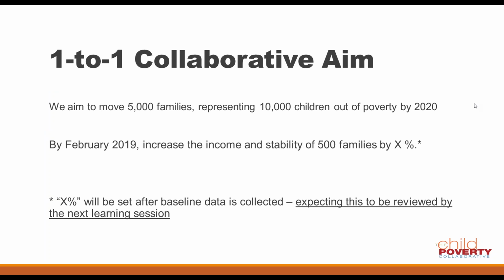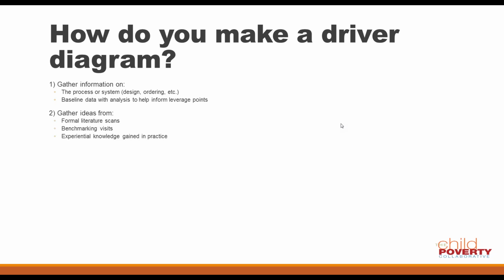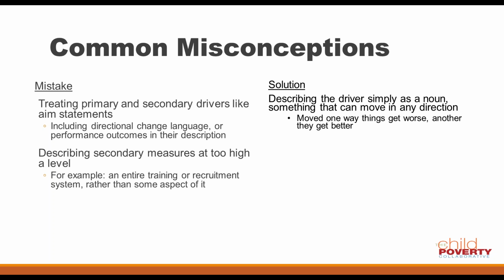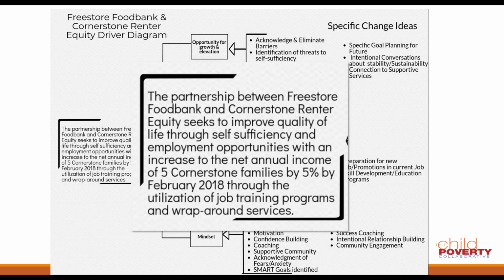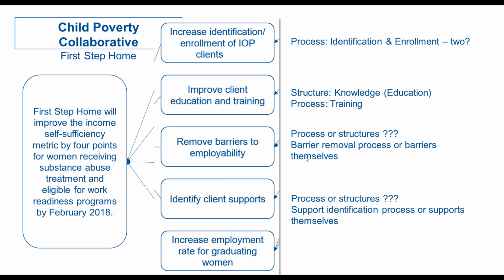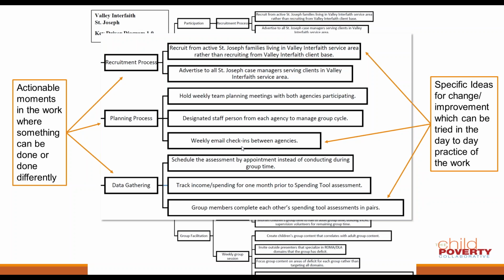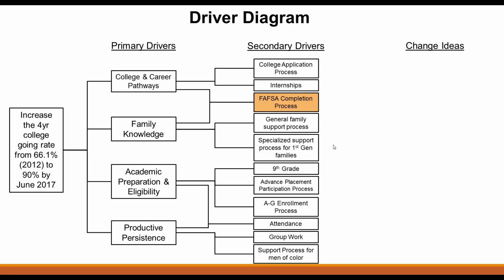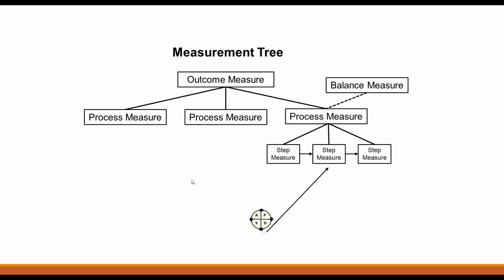2017 11 15 10 05 CPC QI Content Call